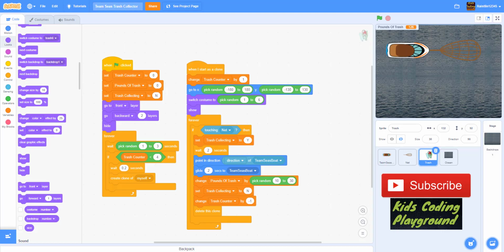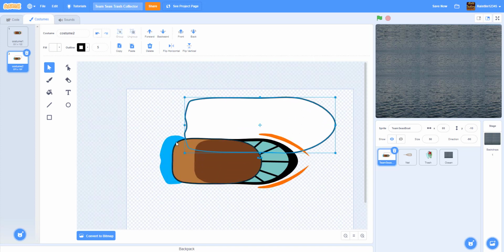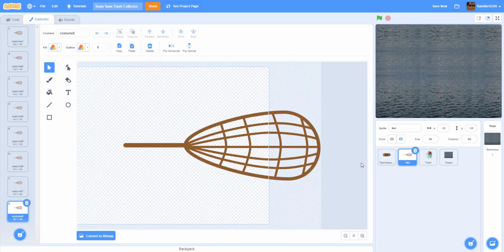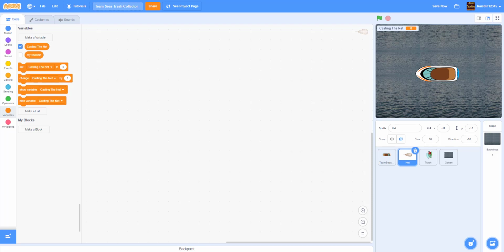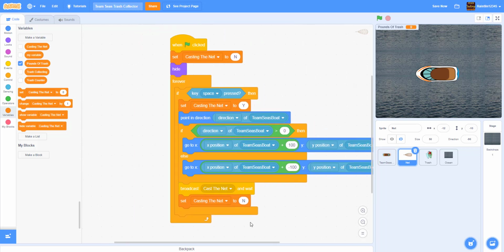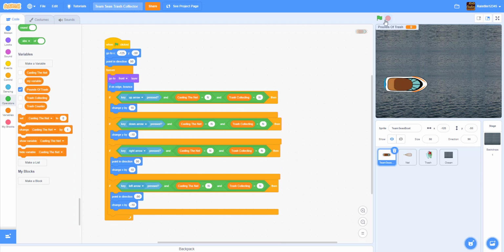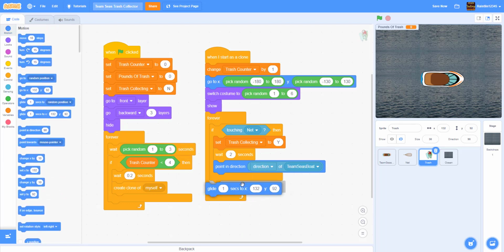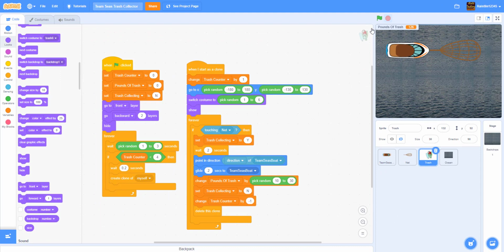TeamSeas | Scratch Tutorial TeamSeas Trash Collector Game | How to make a trash collector game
This game's idea is based on TeamSeas. The player controls the boat and casts a net to catch the trash. For every like this video receives (in 24 hours), we will donate $1 to TeamSeas.